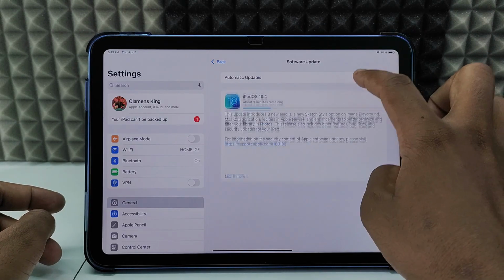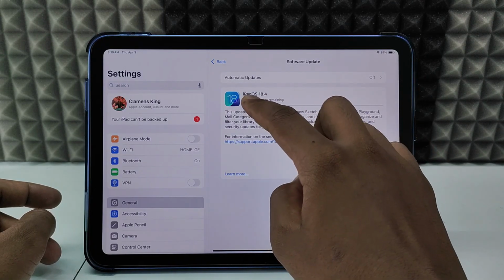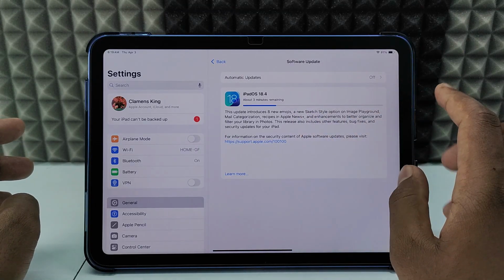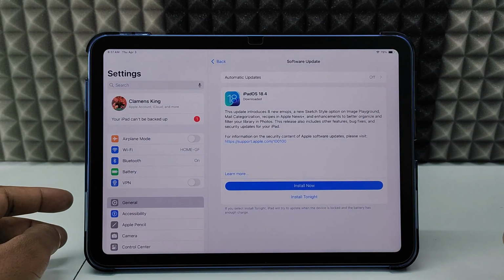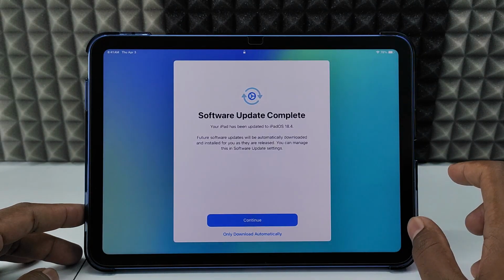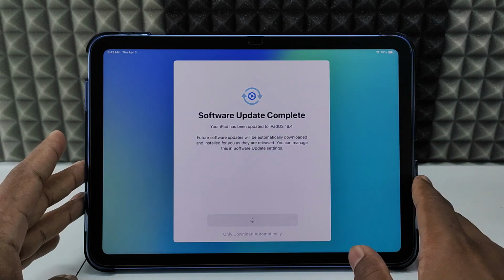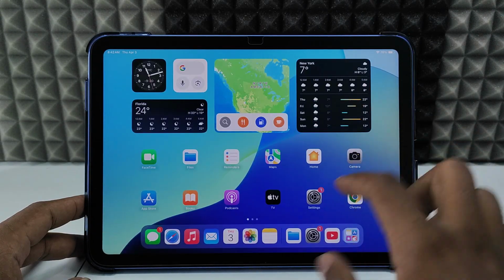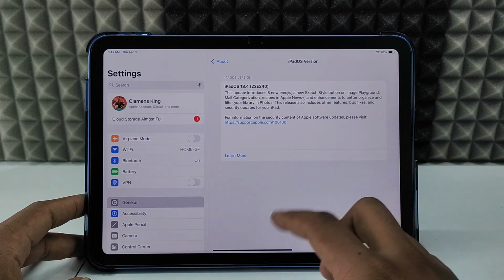how to update software on ipad 10th generations? (iPadOS 18.4!)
How to Update Software on iPad 10th Generation to iPadOS 18.4? In this video, I show you how to update your ipad OS to latest version on any ipad. Actually, You can easily update your ipad software update to latest version.